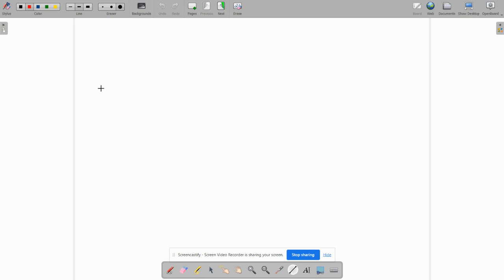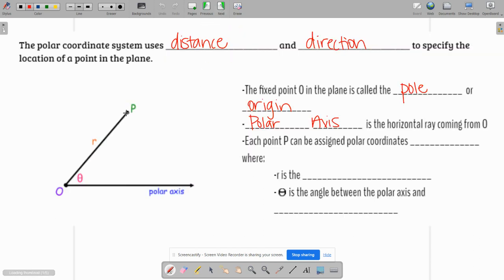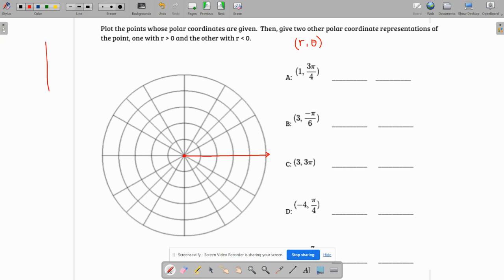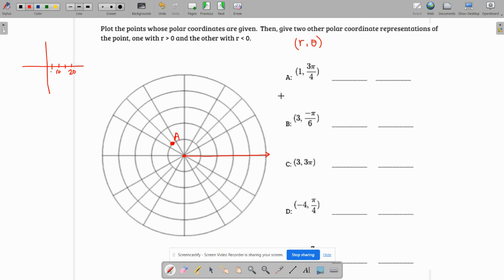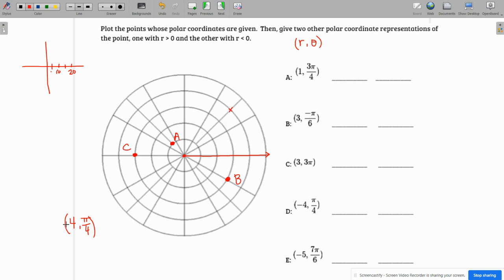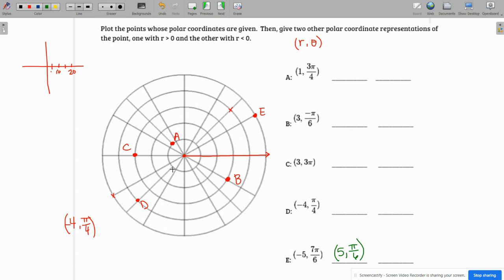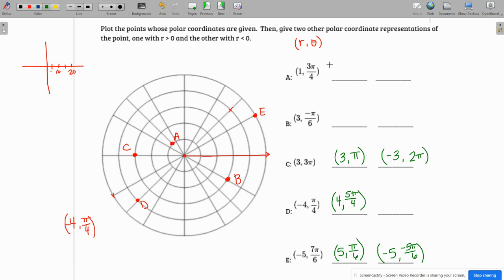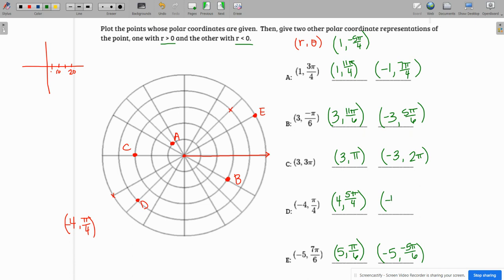Plotting Polar Coordinates